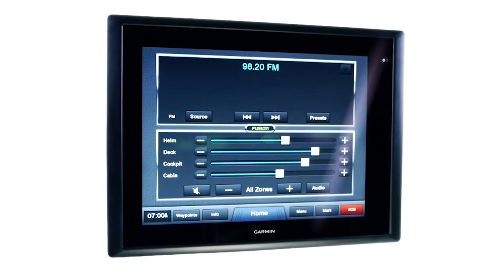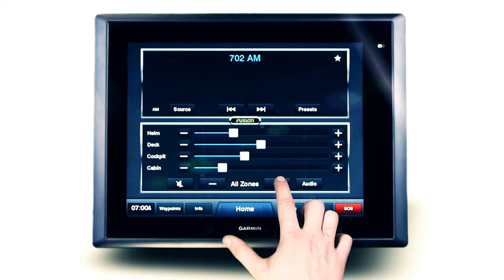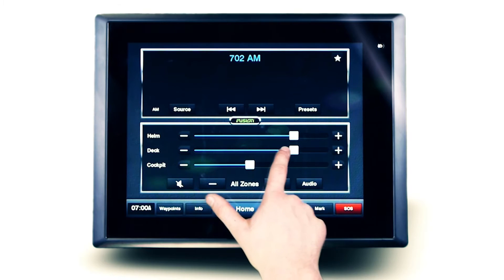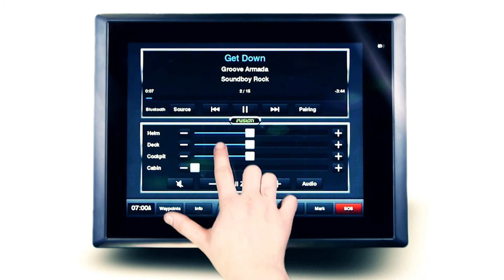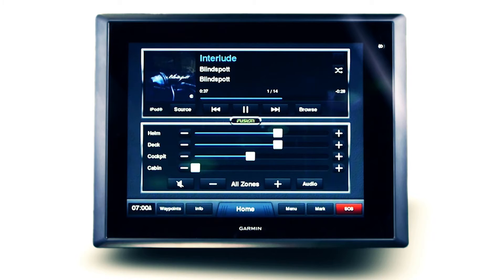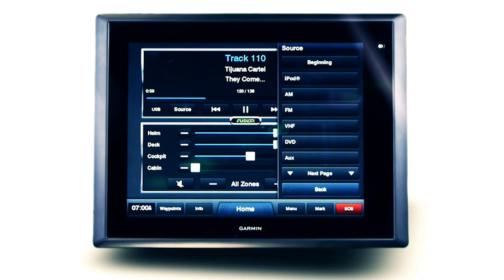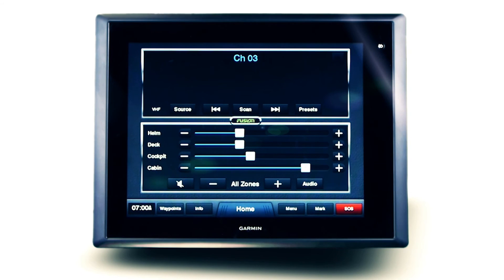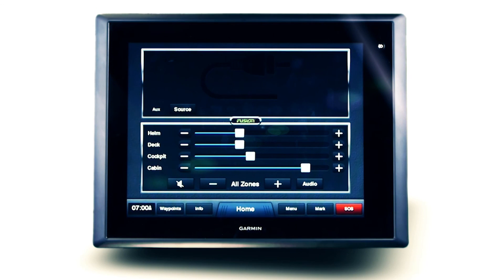FUSION Link Tutorial on a GARMIN MFD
This video is a step by step guid that will introduce you to all the possibilities of FUSION-Link on your Garmin MFD.